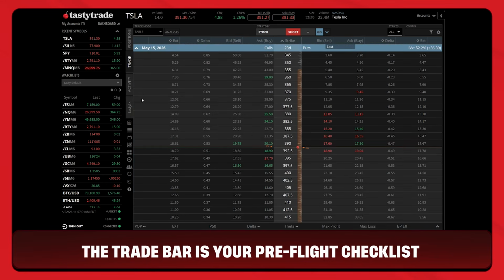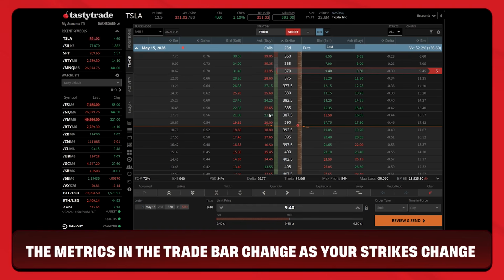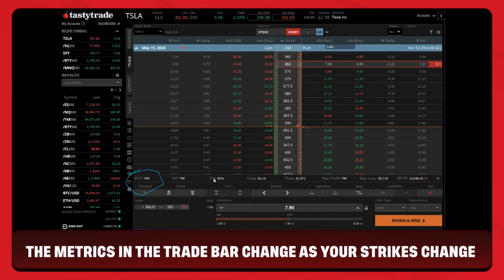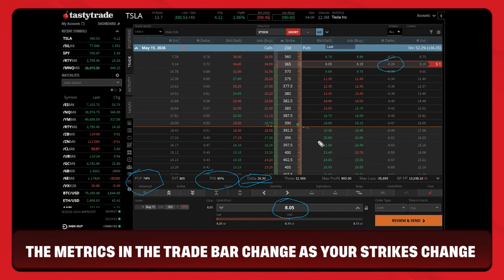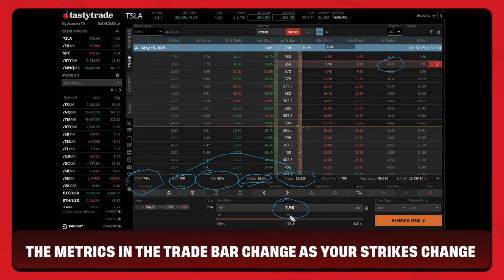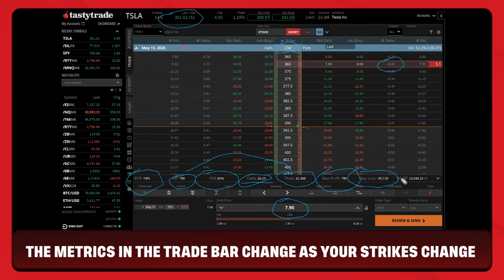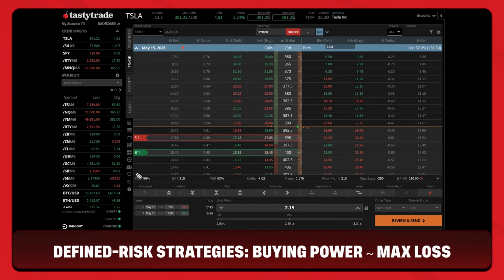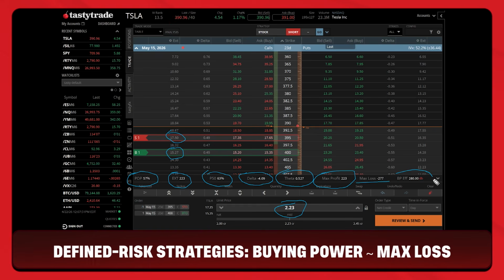This 13-Minute Video Will Teach You the 7 Numbers Every Options Trader Needs Before Placing a Trade.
Seven numbers sit at the bottom of every trade in tastytrade, and most traders glance past them. On tastylive's Calculated Risk, Dr. Jim Schultz uses a live Tesla option chain to walk through every single one: probability of profit, P50, extrinsic value, delta, theta, max profit, max loss, and buying power effect. Each one answers a specific question before you commit a single dollar.